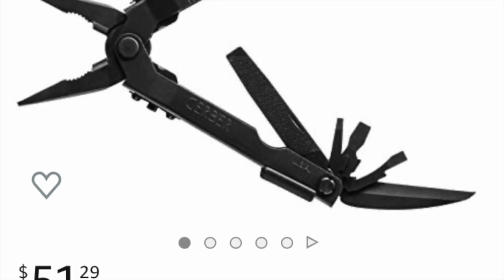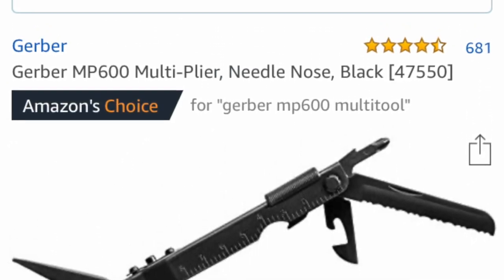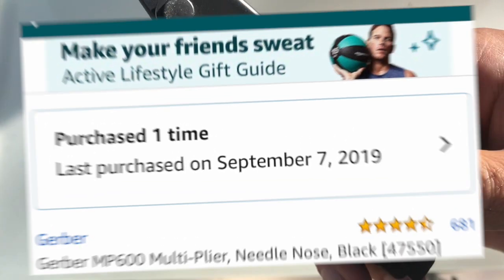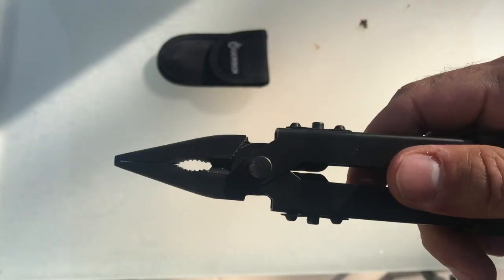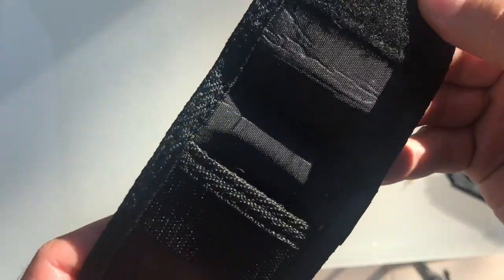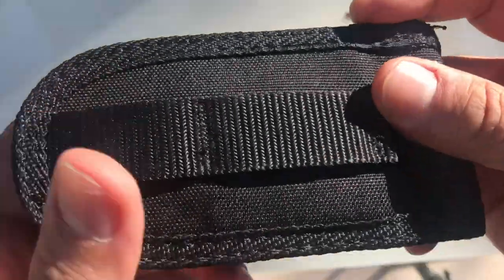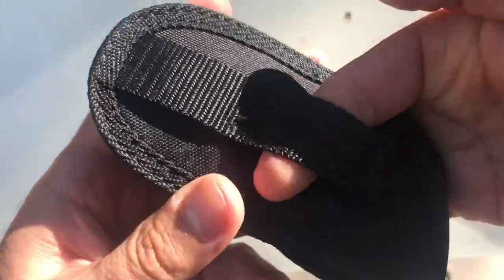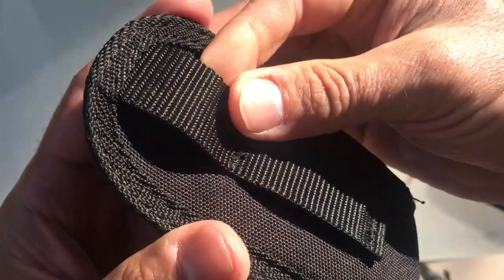My Favorite Multitool: Gerber MP600 Blackout!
Gerber MP 600 Needle-nose multitool:
After looking at most all of the great multitools out there I chose my absolute favorite!
The size is perfect and so is the weight. The one handed 'flickability' has turned addictive for me I must admit and I see no way I'm going back to those two handed opening ones.
The fact that the US military is issuing it to their GIs is just making me feel like I made the right choice.
trying out the LEATHERMAN OHT (and even buying it for my son when he enlisted) I know now that the MP600 is a better choice IMO.
BB